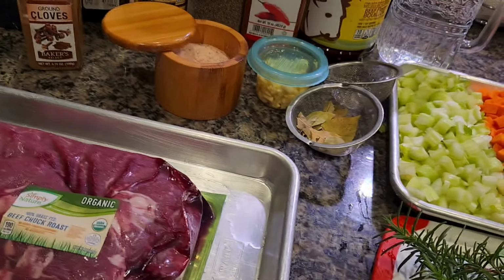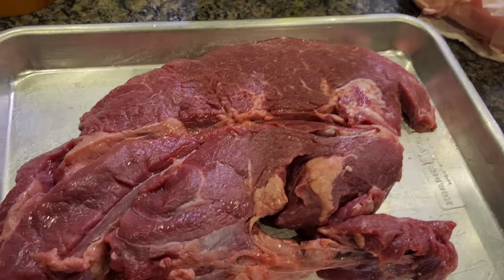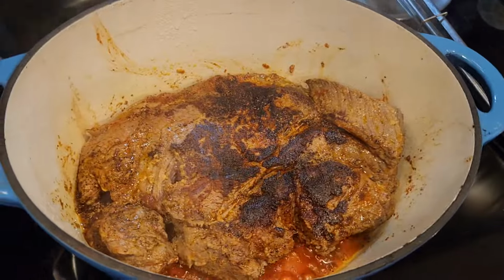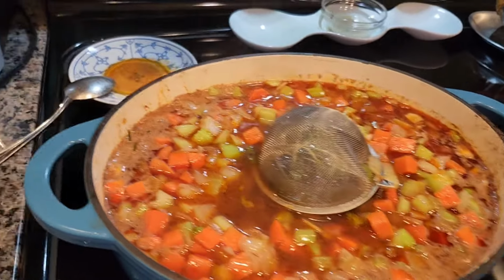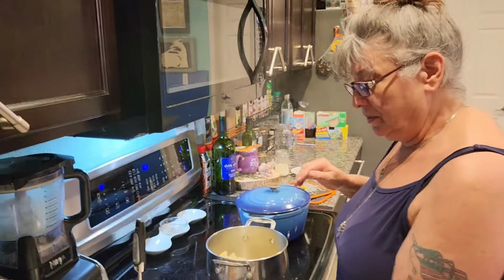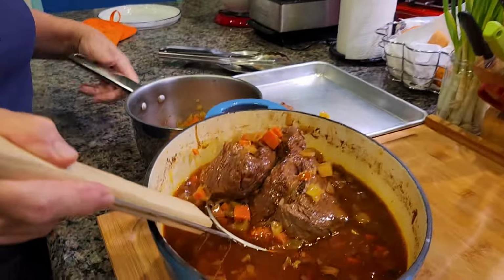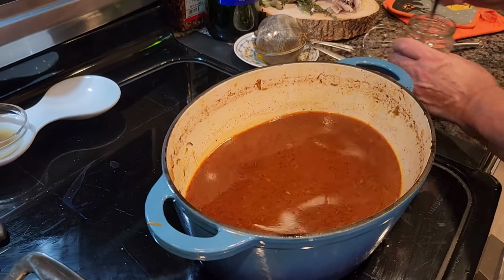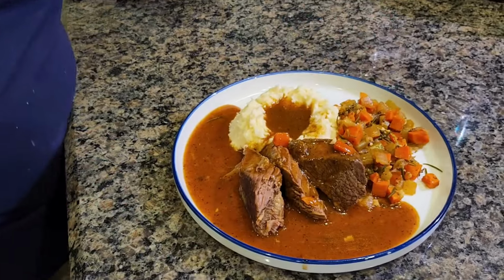My Mother's Traditional Sunday roast in Red Wine gravy ...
WOW, talk about a traditional Sunday Lunch !
Here, I cook my mother's recipe for a typical , traditional German Roast . We call them : Rostbraten , Schmoorbraten , Rinderbraten und Sontags Braten 🤗

what you need is :
chuck Roastbeef or any beef 2 lbs ( even pork ! )
3-4 onion ,
3 celery sticks  ,
5 med carrots,
5 garlic gloves
pepper & salt to taste
1tbsp paprika powder
about 1 tbap worchestershire sauce,
1/3 cup nutrial oil
1tbsp MUSTARD 😂🤗 ( I got yelled  for it 🤗😂 by Renate. my mother )
Red wine as you please but about1/2 cup
fresh rosemary sticks 3-4,
1 tsp thyme ,
5 cloves (powder works too 1/2 tsp  ),
 and sage powder=1/2 tsp fresh 5 leaves
water and some broth (I used  knorr beef Boulion )to cover everything
now follow the recipe in the video
oh, pre heat ofen to 300°F and bake for about 2 hrs , depending  on bug your roast is ! keep that in mind